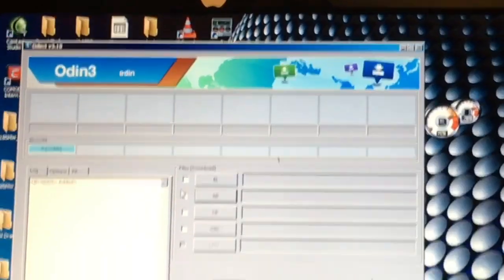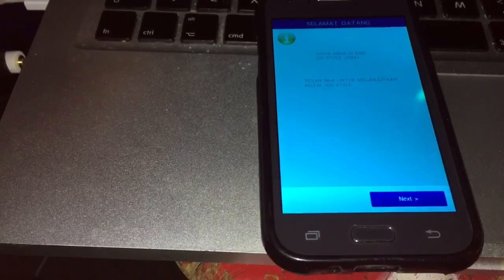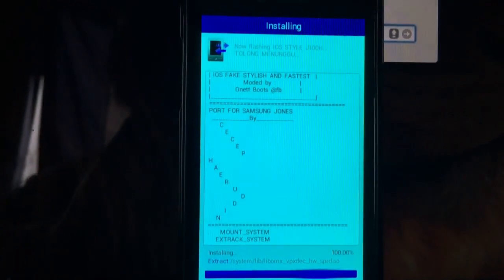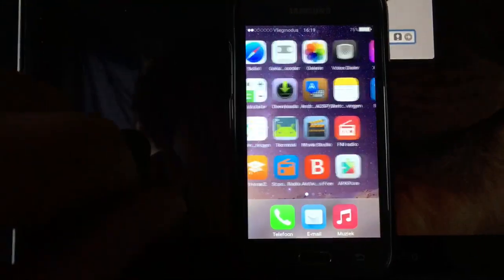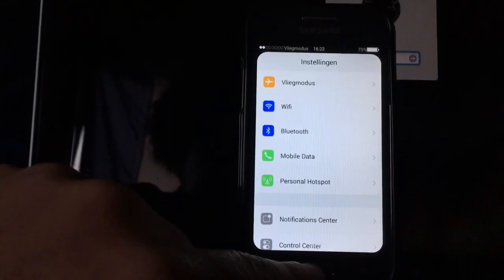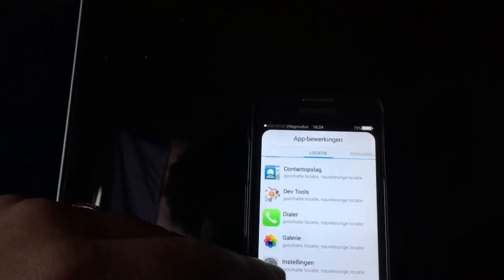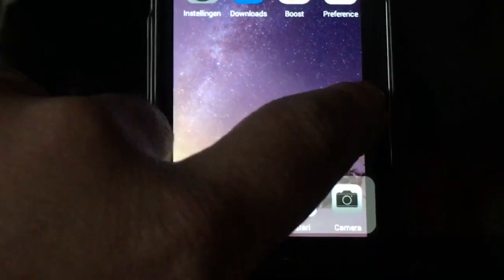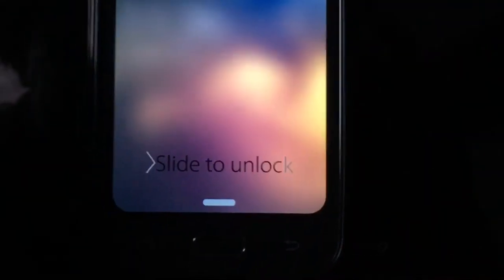NEWEST 1:1 IOS latest ROM for Samsung j100h - From stock to IOS FULL - GENUINE Workshop 2018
FIRST FULLY IOS ROM AND MORE WILL FOLLOW

This phone is a lucky little Boss thanks to
this great and stable ROM that is powered by Lineage OS but is so beautifully modded yo IOS , and it's the best I ever saw , build on Cyanogen/Lineage OS .

Great thanks to Dev Boots for the great
Make over  to IOS .

Added to the Rom Iphone 10 launcher
And PuckRom apps such as

Firewall
Bitdefender
Scanner radio
Best FM radio (World receiver over internet)
Podcast
Apk Pure Appstore

Fixed : Bootanimation

ROM developed and ported to j100H
By Cecep Haeruddin

However-
IOS SKIN and Settings Theming by Onett Boots .

Thanks so much my friends .

By Channel48
With Puck Darlington (c)2018